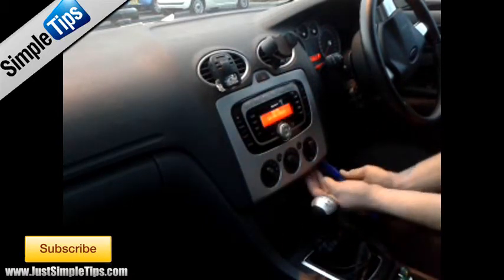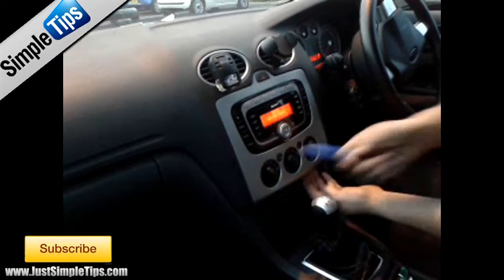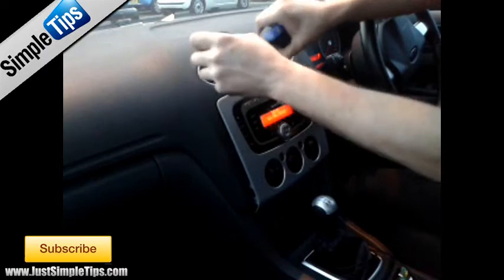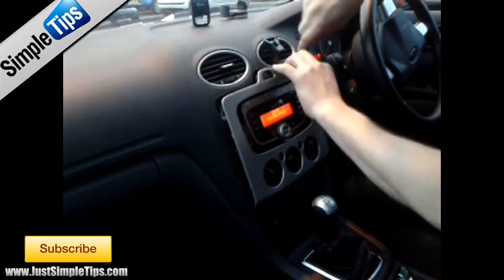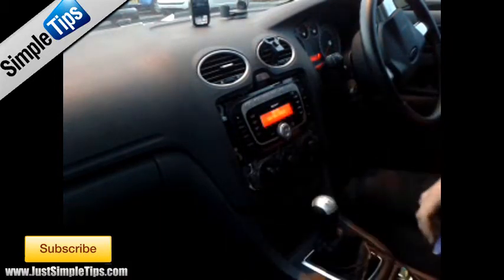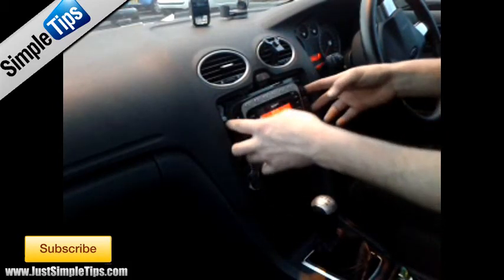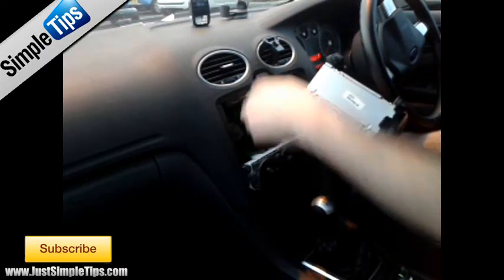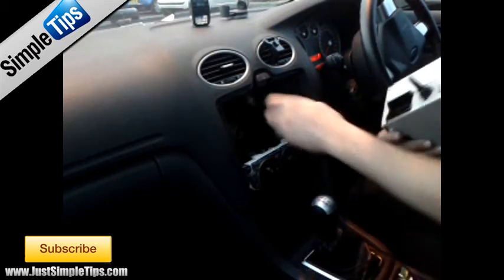Radio Removal Ford Focus MK2.5 (2008-2011) | JustAudioTips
How to remove a car stereo from a Ford Focus MK2.5 2008, 2009, 2010 and 2011

Ford Focus MK2.5 Radio Removal
Ford Focus MK2.5 Stereo Removal
How to audio guides